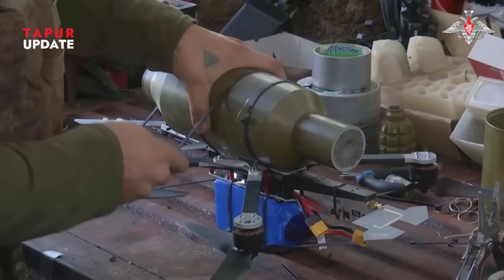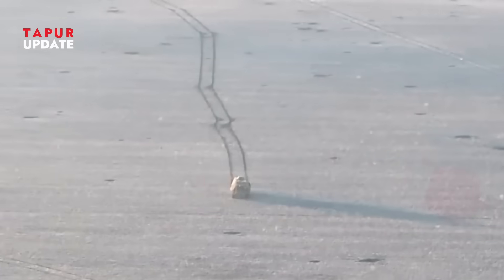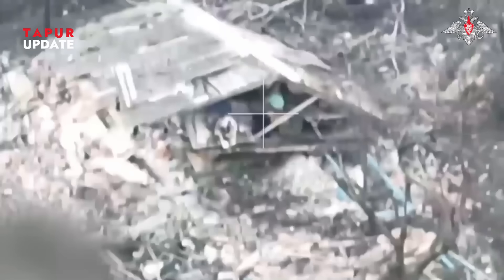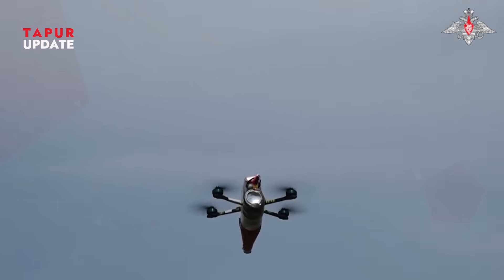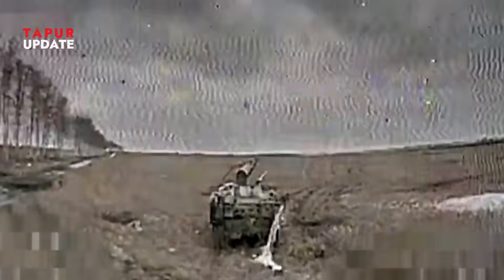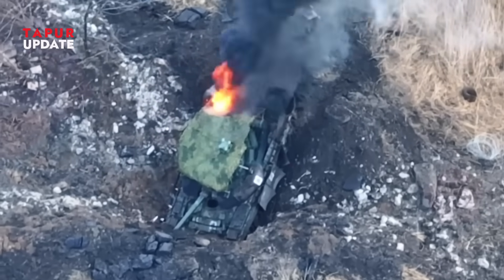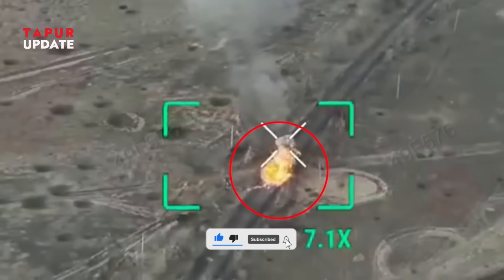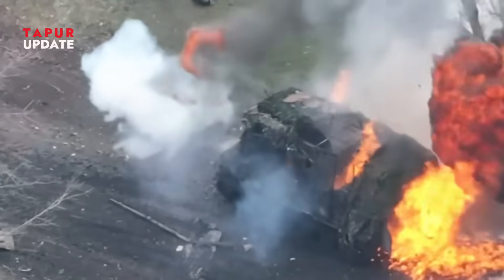How Russia’s $500 FPV Drones Are DESTROYING $10M Tanks in Ukraine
Ever wondered how a tiny $500 drone could take down a multi-million dollar tank? In this mind-blowing video, we dive into how Russia is using FPV drones to destroy some of the most advanced military tanks in Ukraine. From $10M Abrams to Leopard 2s, these drones are shaking up everything we know about modern warfare!

🔍 What’s Inside?

-Learn how these cheap FPV drones are turning the tables in battle.

-Discover how Russia’s tactical innovation is outsmarting state-of-the-art anti-drone systems.

-We’ll break down the science behind the strikes and show you how it all happens—step-by-step.

-Real battlefield footage and jaw-dropping moments you can’t miss!

🔥 Why Watch?

-A Game-Changer in Modern Warfare: This is a story of how low-cost tech is changing the face of war.

-Engage with us: Got questions or thoughts on this insane tactic? Drop them in the comments! We love to hear from you.

-Interactive Learning: Want to dive deeper into military tech? This video is packed with cool details you won’t find anywhere else.

🎬 Let’s Talk Tech: We also explore how drone swarming and AI-assisted targeting are becoming the future of warfare. Are tanks and traditional defenses really ready for this?

💬 Join the Discussion: Is this the future of warfare? Or is this just the beginning of something even bigger?

This content is created solely for educational and informational purposes. It is intended to provide insights based on verified data, credible sources, and careful analysis. Our goal is to foster a deeper understanding of modern military technology and current events, not to promote or endorse any form of conflict, propaganda, or political agenda.

We strictly oppose the spread of misinformation and hoaxes. Every piece of information presented has been carefully sourced from reliable, publicly available references. We encourage viewers to approach the topic with critical thinking and respect for all sides involved, maintaining a focus on knowledge sharing and open discussion.

Welcome to TAPUR UPDATE — your go-to source for insightful discussions on military advancements, cutting-edge technology, and the latest in global geopolitics. In this channel, we break down complex topics surrounding military strategy, defense systems, and technological innovations that are shaping the world. Stay informed as we analyze global power shifts, diplomatic relations, and emerging threats in the ever-changing geopolitical landscape.